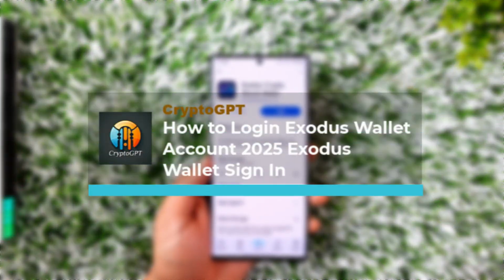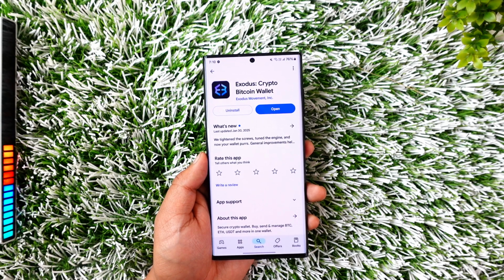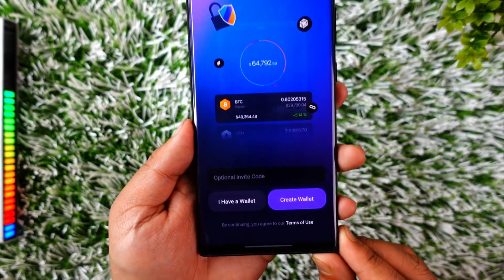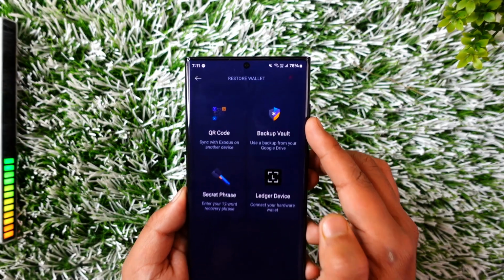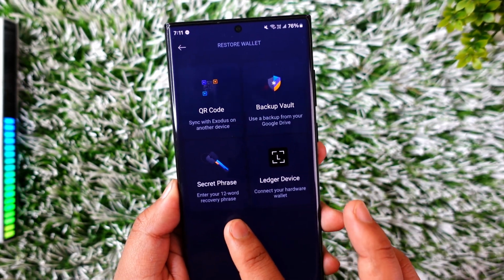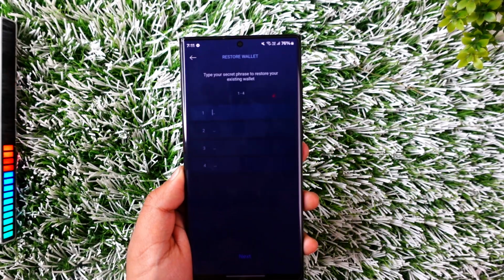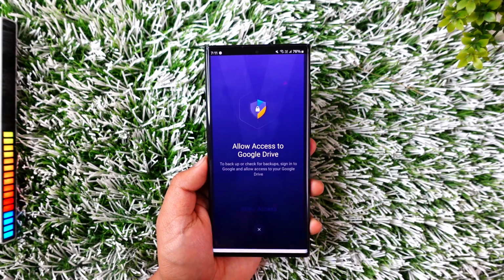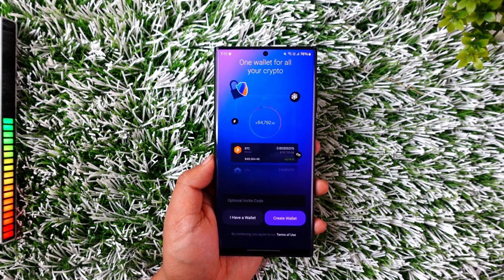How to Login Exodus Wallet Account | Exodus Wallet Sign In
If you’re looking to log into your Exodus Wallet account, this video tutorial will guide you through the entire sign-in process step-by-step. Exodus Wallet is a secure, multi-currency cryptocurrency wallet that allows users to manage, store, and trade digital assets with ease. Whether you’re accessing your account on a new device or recovering an existing wallet, Exodus provides several secure methods to log in. This tutorial will cover everything from launching the app to restoring your wallet using different recovery options.

To get started, launch the Exodus Wallet app on your device. If you haven’t installed it yet, you can download it from the Google Play Store, Apple App Store, or directly from the Exodus website for desktop versions. Once the app is open, you’ll see the main welcome interface.

If you’re new to Exodus and don’t have a wallet yet, tap on the option that says 'Create Wallet.' This will guide you through the process of setting up a new wallet, including securing your 12-word recovery phrase. However, if you already have an existing wallet, tap on the option that says 'I Have a Wallet' to proceed with the login process.

Exodus offers several methods to restore and log into your wallet:

1. **Using a 12-Word Secret Recovery Phrase:**
   This is the most common method. If you’ve previously created a wallet, you were provided with a 12-word recovery phrase during setup. To log in using this method, select the recovery phrase option, carefully enter all 12 words in the correct order, and then tap on 'Next.' If the phrase is correct, your wallet will be restored, and you’ll have access to all your funds and transaction history.

2. **Using a Backup Vault (Google Drive or Cloud Backup):**
   If you’ve backed up your Exodus Wallet to a cloud service like Google Drive, you can restore your wallet directly from the backup. Select the backup option, choose the associated Google account, and the app will search for any available wallet backups. If a backup is found, follow the prompts to restore your wallet. This method is quick and convenient if you regularly back up your wallet data.

3. **Using a QR Code:**
   If you’ve previously linked your Exodus Wallet to another device, you might have a QR code for easy restoration. Select the QR code option, scan the code from your other device, and your wallet will be restored automatically.

4. **Using a Hardware Ledger Device:**
   For users who prefer enhanced security, Exodus supports integration with hardware wallets like Ledger. If you’ve set up your wallet with a Ledger device, connect the device to your phone or computer, select the Ledger option, and follow the prompts to log in securely.

Once you’ve selected your preferred recovery method and completed the required steps, you’ll be logged into your Exodus Wallet. You’ll have access to your portfolio, transaction history, and all the cryptocurrencies you’ve stored in your account.

Before logging in, make sure you’re using a secure device and a trusted network to protect your crypto assets. Also, always double-check your recovery phrase for accuracy, as entering incorrect words will result in login failure.

If you encounter any issues during the login process, such as incorrect recovery phrases or trouble accessing your backup, consider reaching out to Exodus Wallet’s support team or checking their help center for troubleshooting guides.

Timestamps:
0:00 Introduction
0:03 Launching the Exodus Wallet App
0:16 Choosing 'Create Wallet' or 'I Have a Wallet'
0:25 Selecting a Recovery Method
0:33 Logging In Using the 12-Word Secret Recovery Phrase
0:46 Restoring Wallet Using a Backup Vault (Google Drive)
0:51 Logging In Using a QR Code
0:56 Connecting a Hardware Ledger Device for Login
0:57 Completing the Login Process
1:00 Quick Recap of the Process
1:01 Additional Support and Closing Remarks
1:03 Conclusion